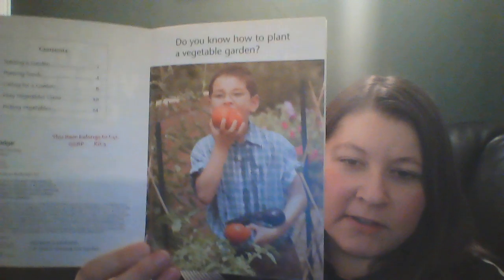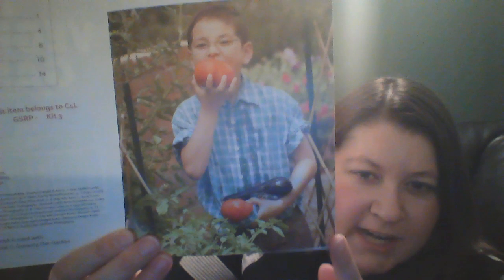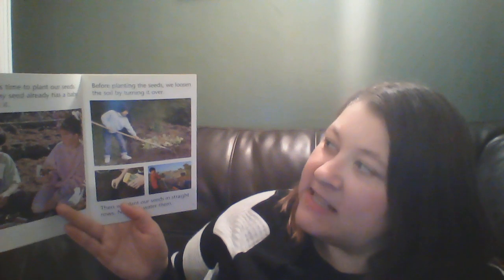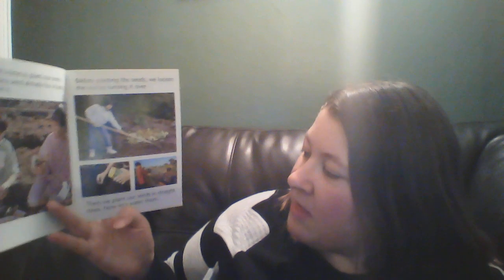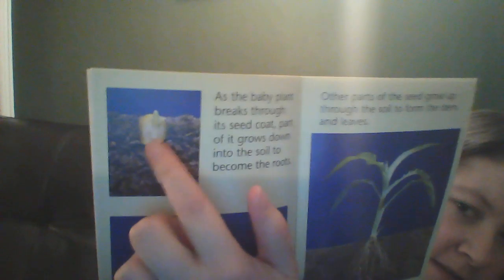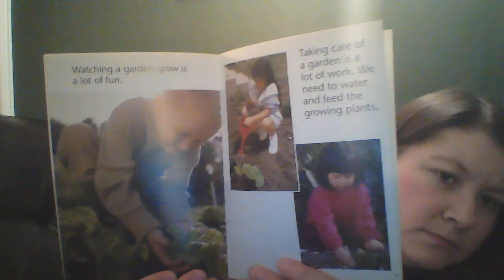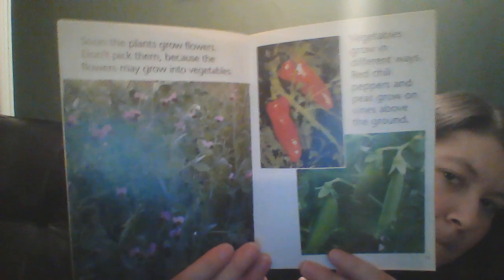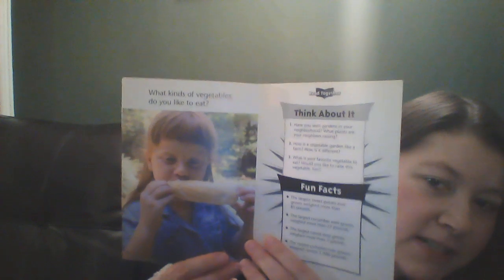unit 5, week 2, day 3 read aloud